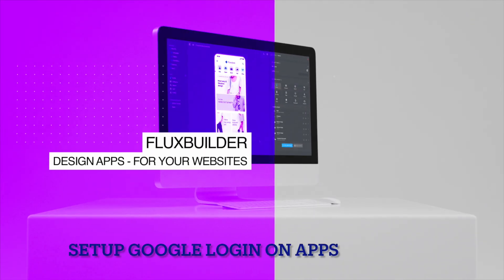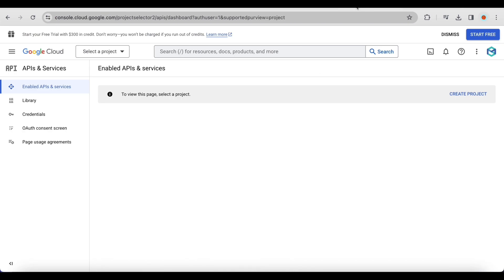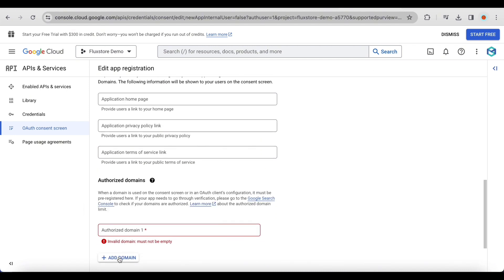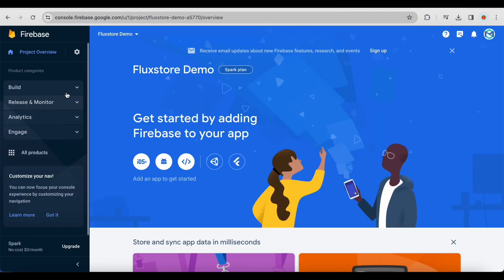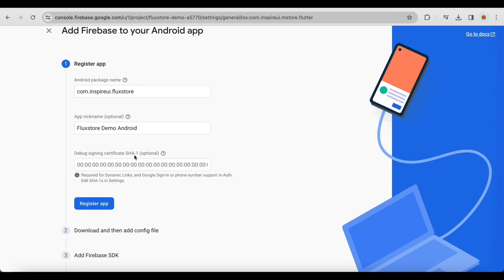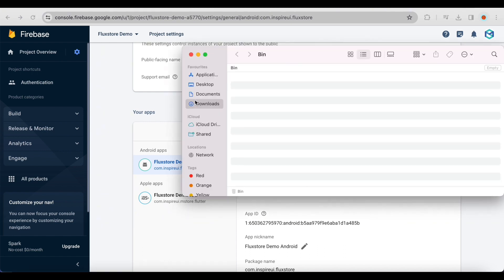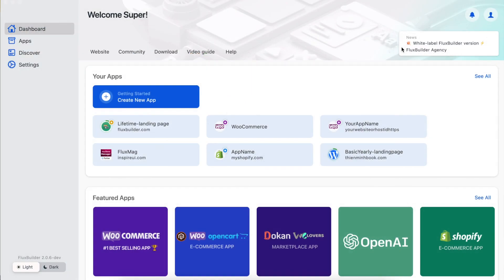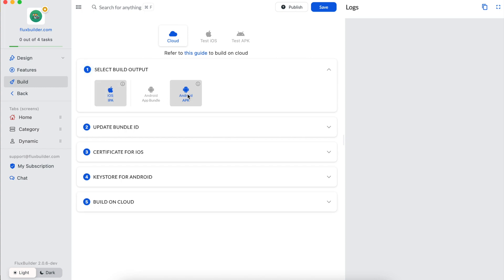FluxBuilder 📗 Setup Google Login on Apps (Best No-code Flutter App Builder 2026)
Learn how to set up the Google Sign-In feature on your Android and iOS Applications without code. This video is helpful for users who do not know coding.

⭐️Video Content ⭐️
(00:00) Create your project on Firebase
(01:08) Setup OAuth consent screen
(02:41) Setup Google in your Firebase project
(03:10) Add an Android App into your Firebase project
(04:00) Update SHA-1 and SHA-256 certificate fingerprints
(04:30) Add an iOS App into your Firebase project
(05:18) Enable Google Login on FluxBuilder
(06:23) Thank you and more videos you may like

2.
3. Create New App
4. Solve if missing images or slow performance